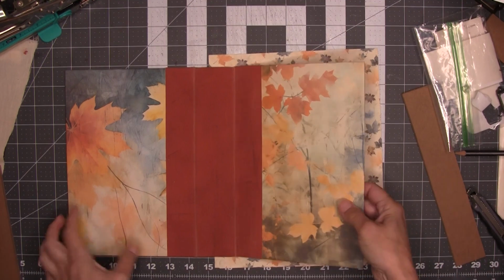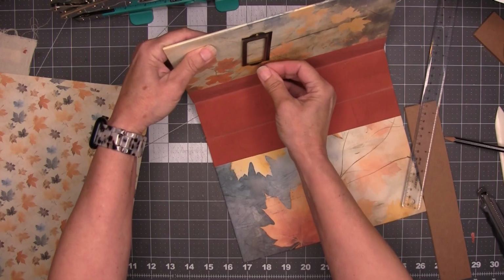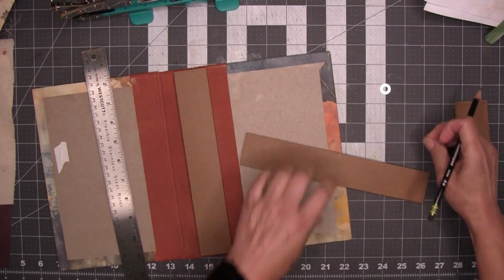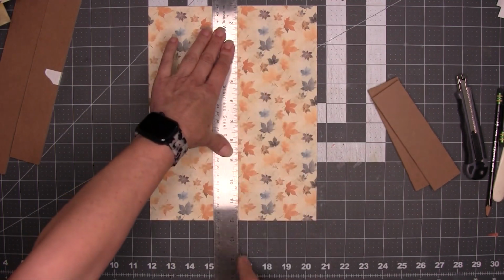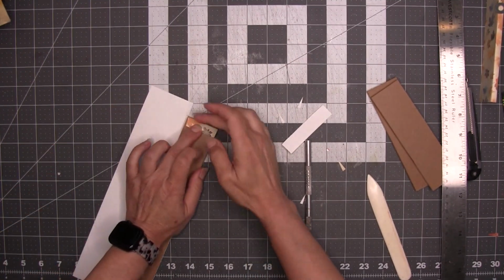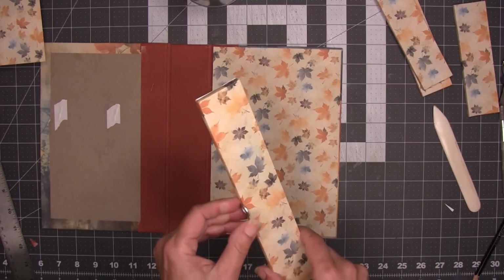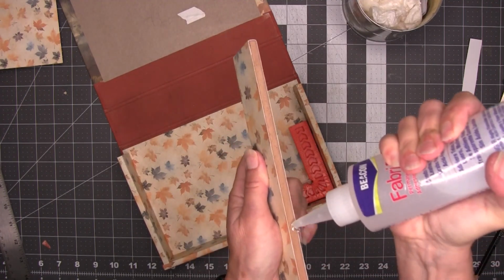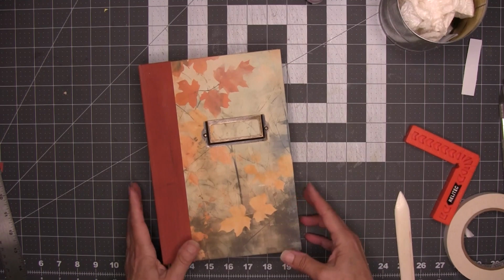Fabulously Fall Book Box Part II - The Box and Magnet Closure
With the cover made earlier, let's get to making the box! This is Part 2 where we build in the box and magnet closure. The printable paper set I use in this project, (14 luscious autumn designs and 3 end paper patterns) is available on Etsy

Looking to make a book box but without the hardboard? Try it with JUST CEREAL BOXES. Here's how

The printable paper set I use in this project, (14 luscious autumn designs and 3 end paper patterns) is available on Etsy

Discover downloadable Freebies, support my efforts, and access SparkBird Special Edition Printables